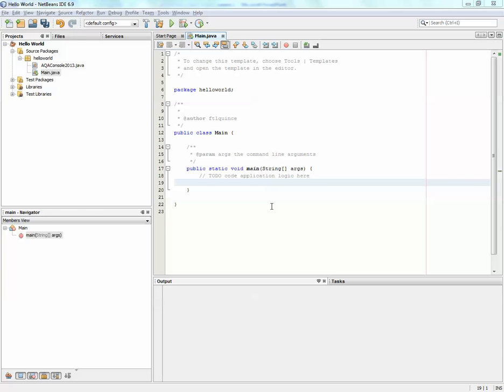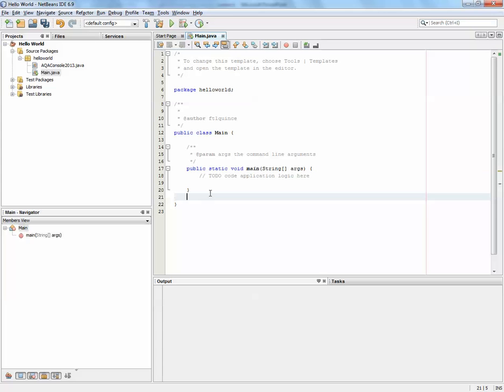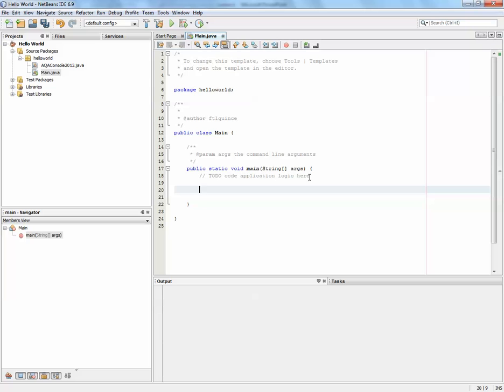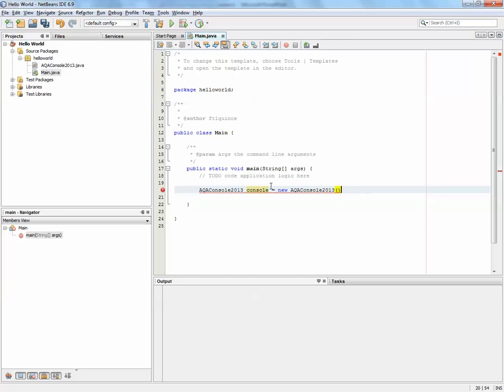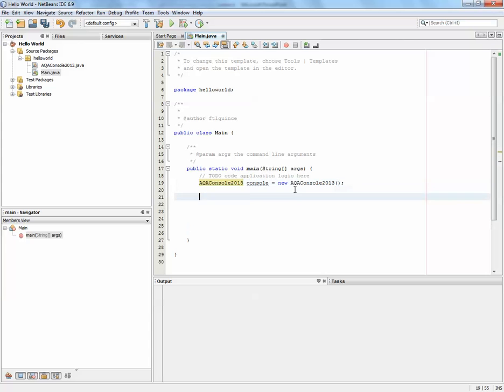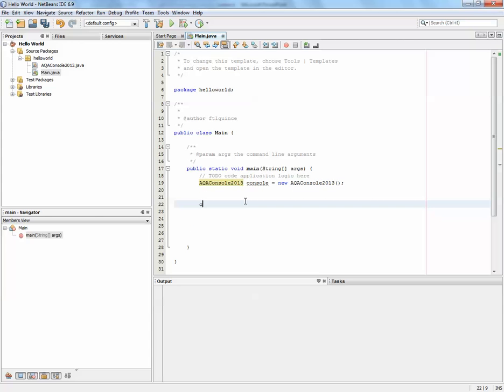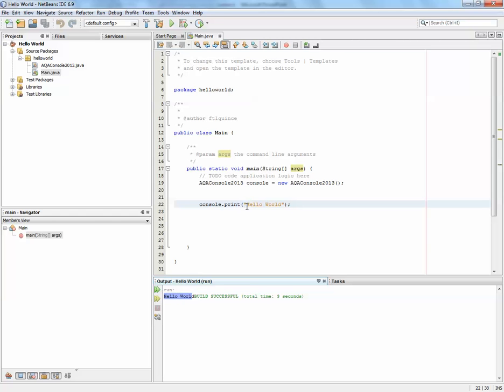1.2 Printing Hello world